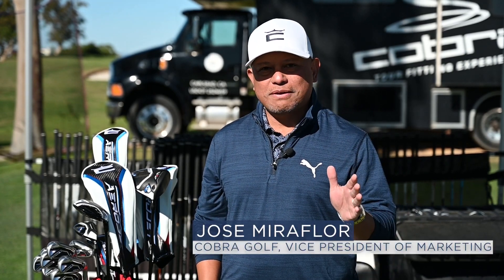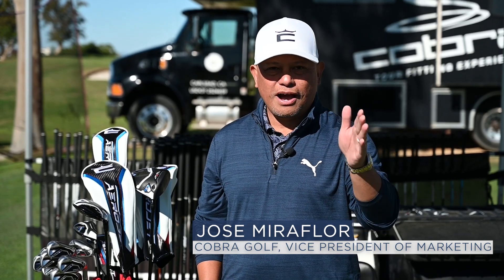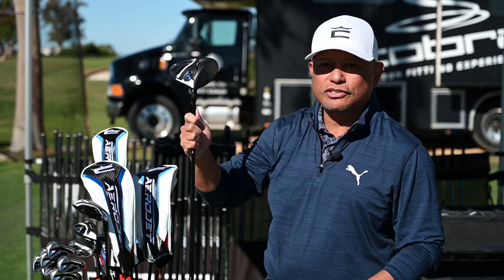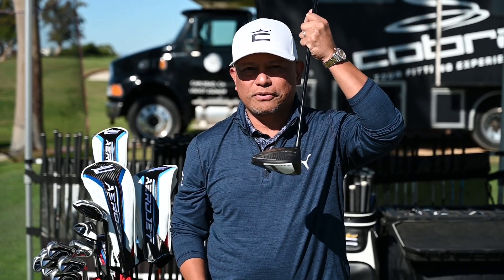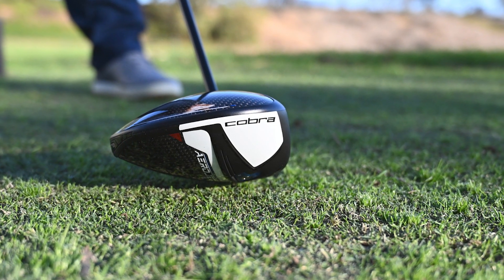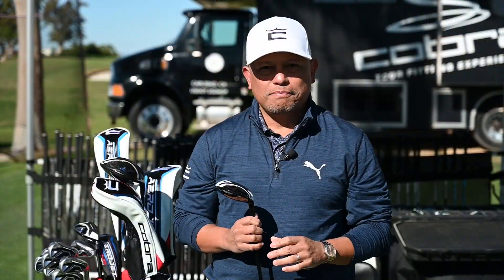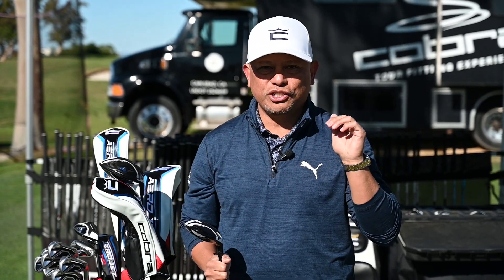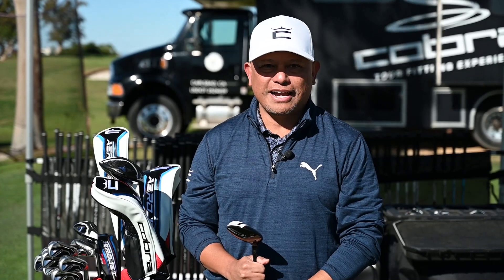Introducing the AeroJet line on GlobalGolf.com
The all new Cobra AeroJet line, check it out today on GlobalGolf.com!